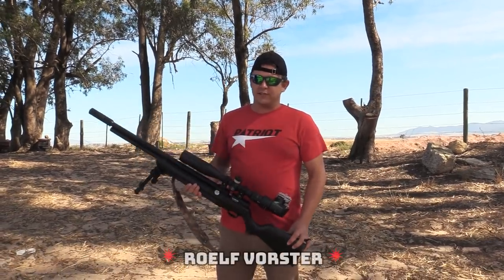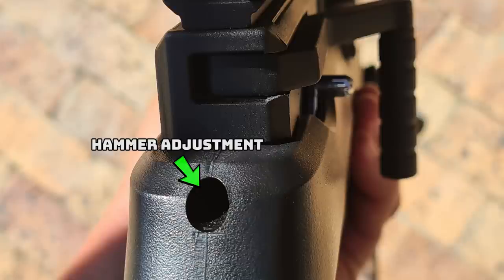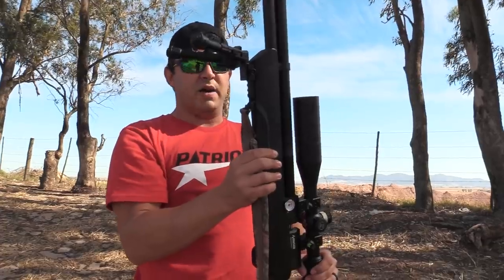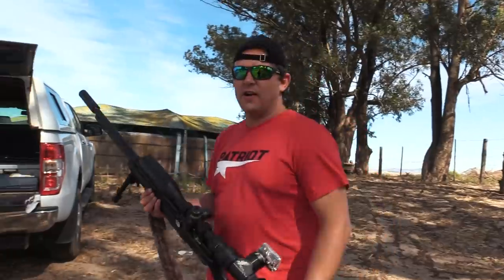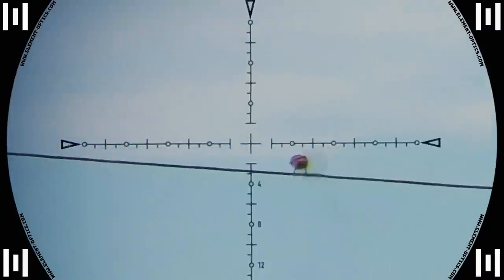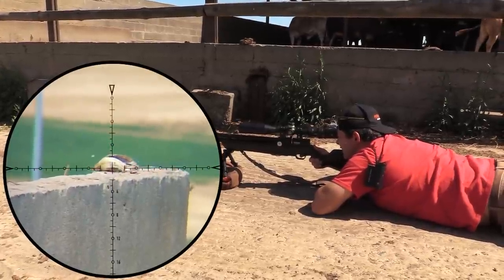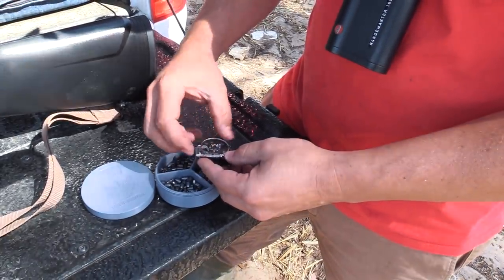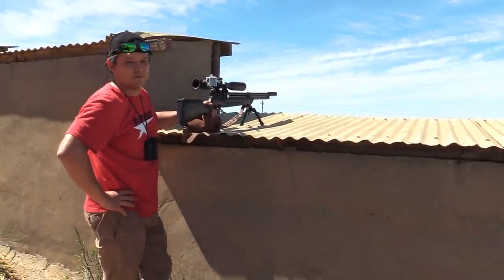Air Venturi Avenger - Review & Hunt - Airgun Pest Control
On this channel, we will hunt, design, engineer, and play around with high precision airguns.  It's all about having fun and learning together. Today I review the Air Venturi Avenger and take it out on a hunt.

Your host,
Roelf Vorster

Gear:

Air Venturi Avenger, Element Optics Helix Scope, and DonnyFL Tanto silencer shooting 23gr .218 Patriot Javelin slugs at 850fps

Cameras:

Side-shot with a Gopro & Firefly